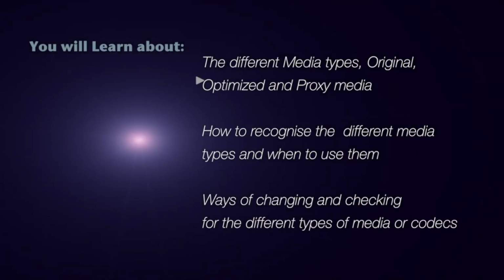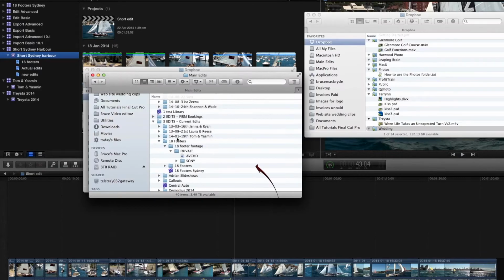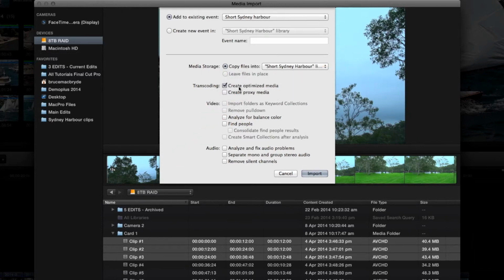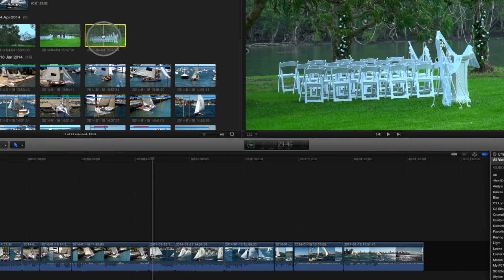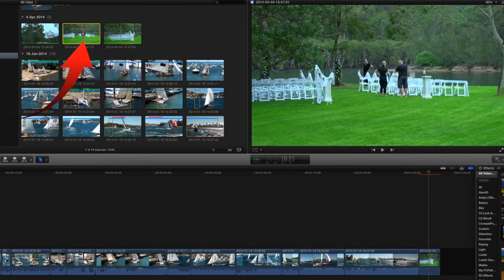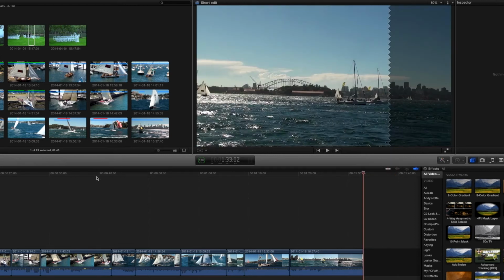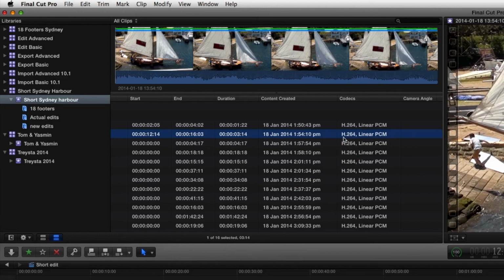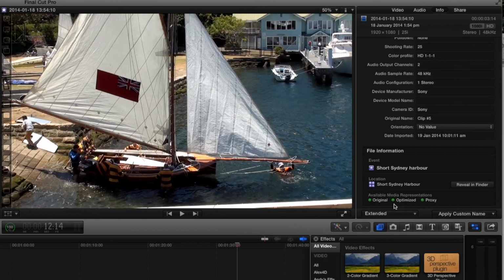Optimized, Proxy, Original Media formats in Final Cut Pro X - training Final Cut Pro 2020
It is important to understand the differences between Original, Optimized and Proxy media in Final Cut Pro X.